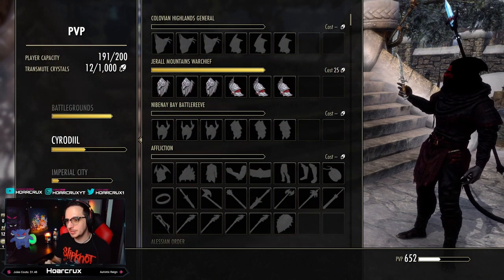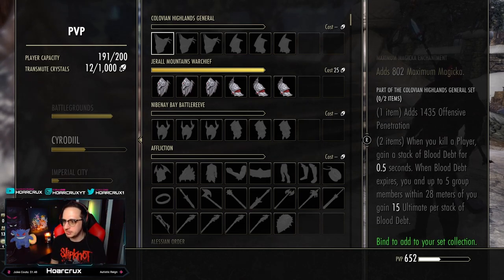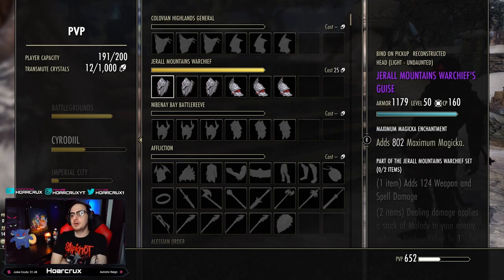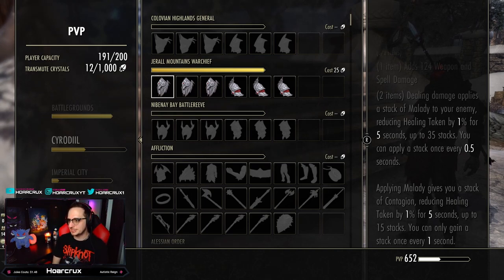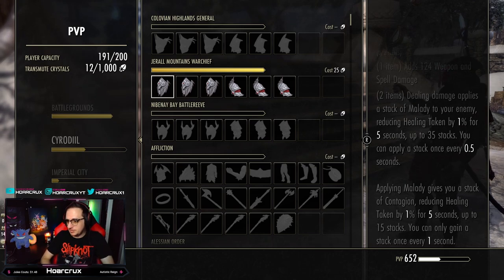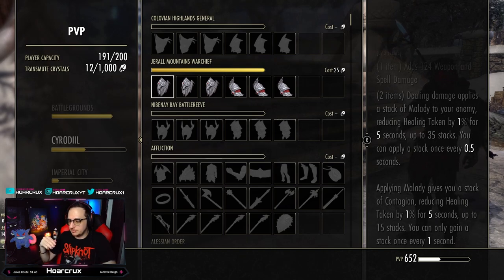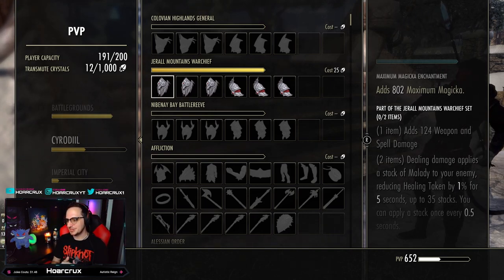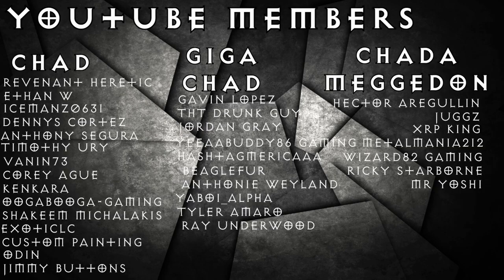Do not get Baited by this Set! | ESO Update 39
Short video covering the new PvP monster sets in ESO

⏰Timestamps⏰

🎵Music🎵